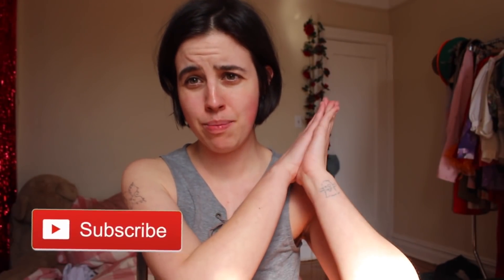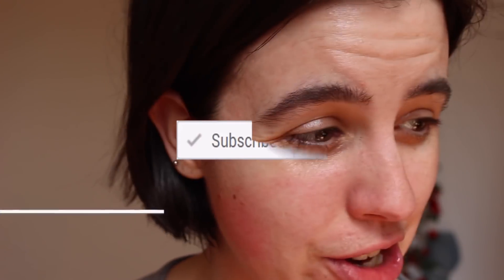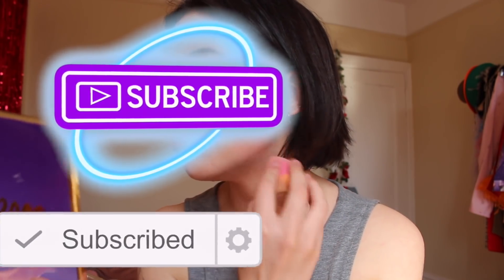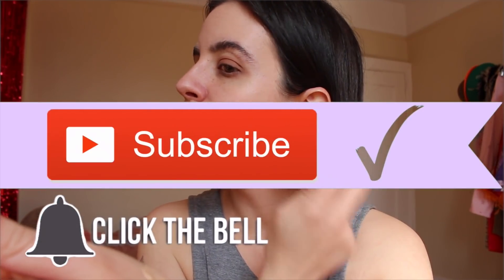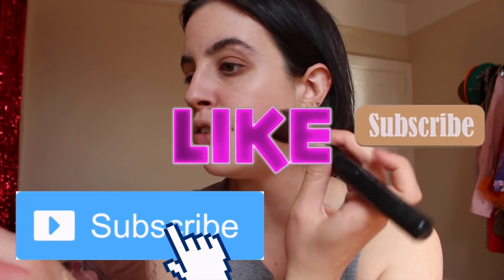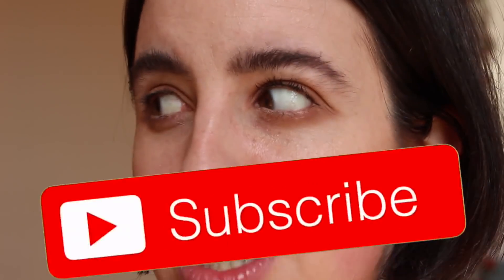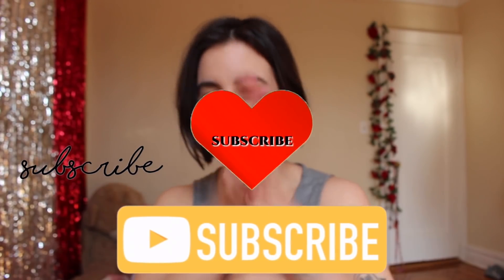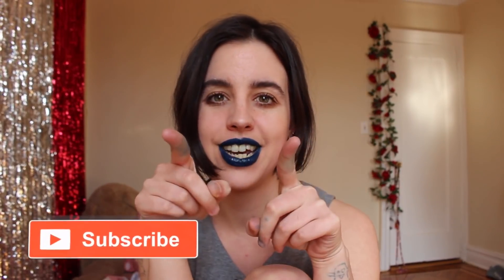GRWM! Dark Blue Lipstick